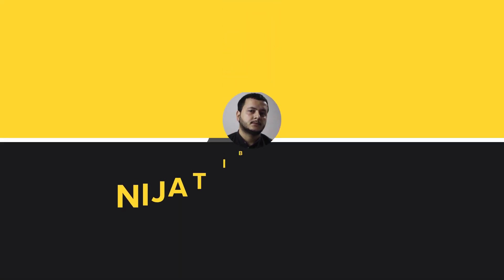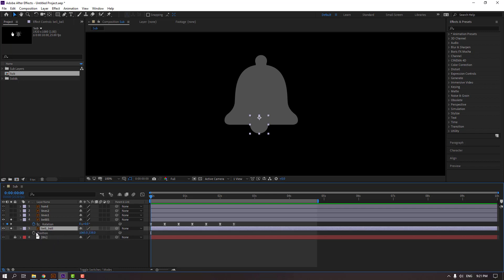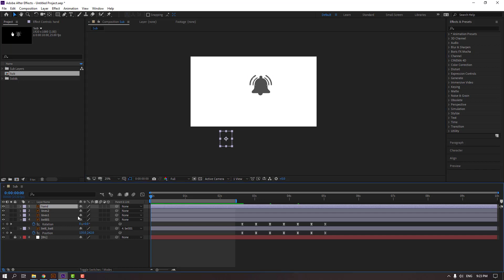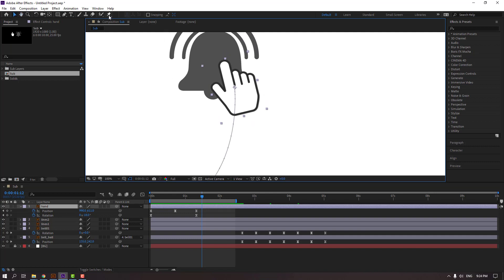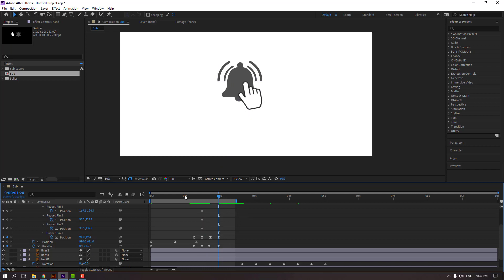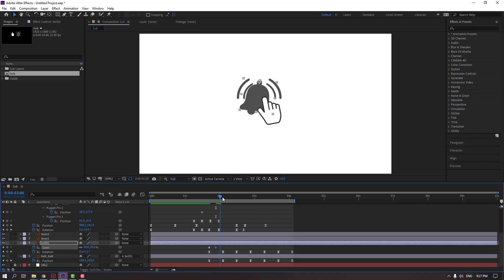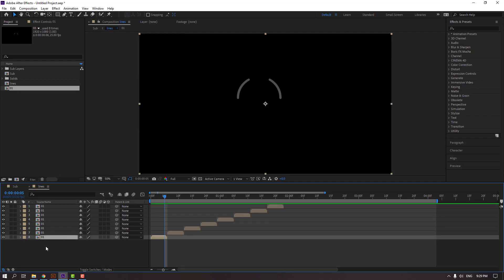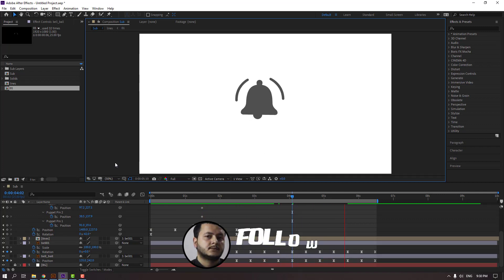Notification Bell Animation in After Effects Tutorial